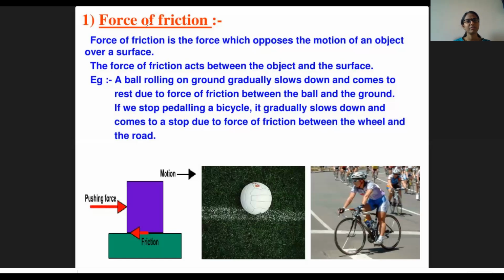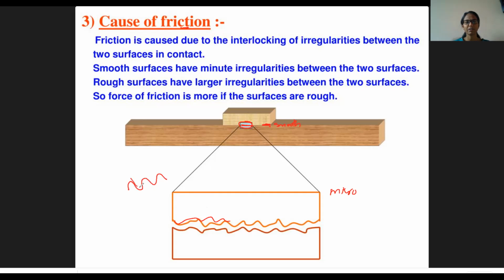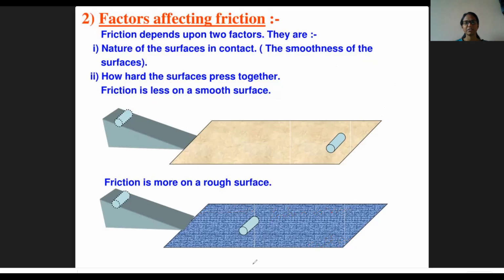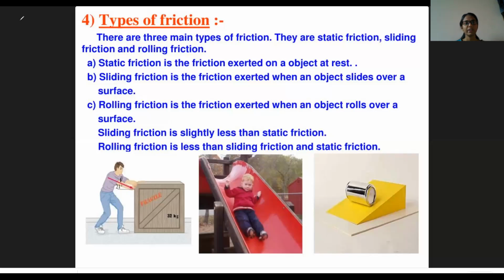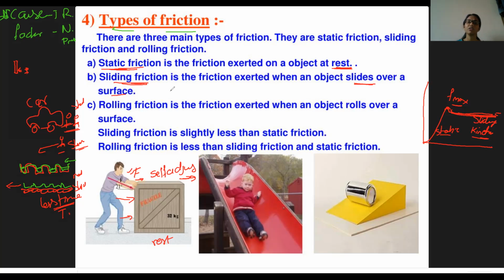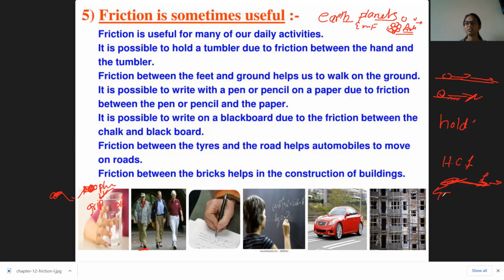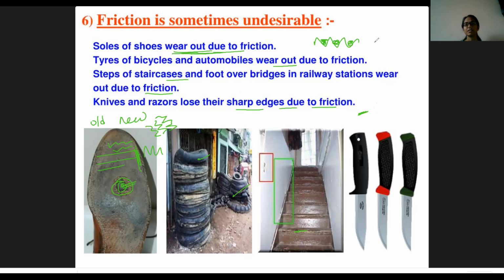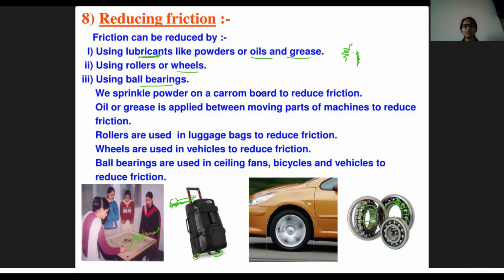Friction class 8th CBSE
FRICTION IN ONE SHORT